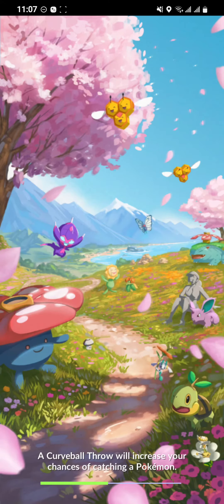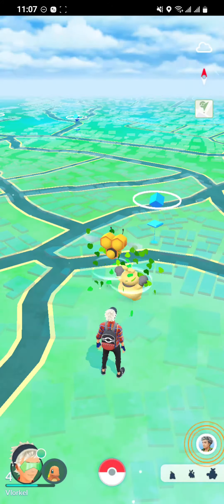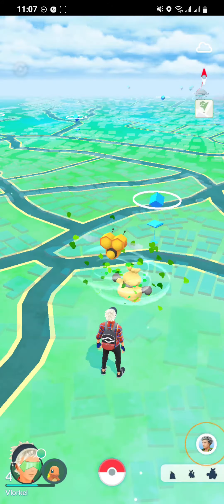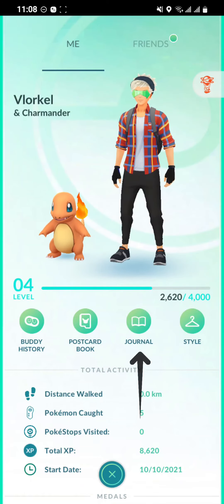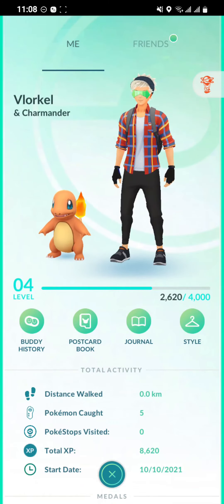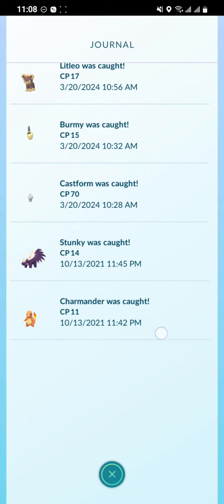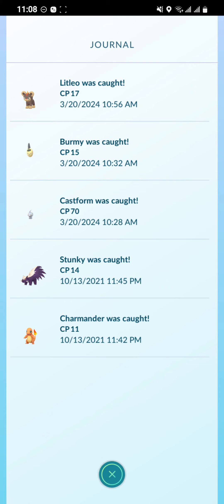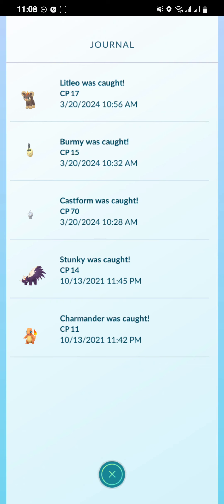How to Open Journal in Pokemon Go 2024?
Delve into the depths of your Pokemon Go journey with ease by mastering the art of accessing your journal! In this detailed guide, we'll show you "How to Open Your Journal in Pokemon Go," allowing you to review past activities, track progress, and gain valuable insights. Your journal serves as a record of your adventures, capturing important events such as catches, battles, and item acquisitions. Join us as we navigate through the Pokemon Go interface, locating the journal feature and demonstrating how to access it effortlessly. Whether you're strategizing for your next gym battle or reminiscing about memorable encounters, knowing how to open your journal is essential. Enhance your Pokemon Go experience by unlocking the power of your journal – watch now and embark on a journey of discovery!